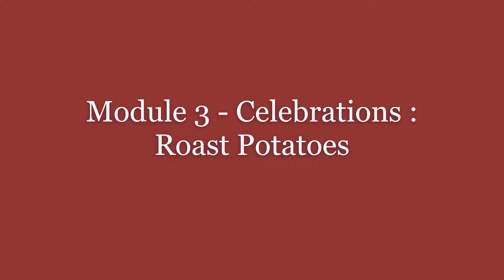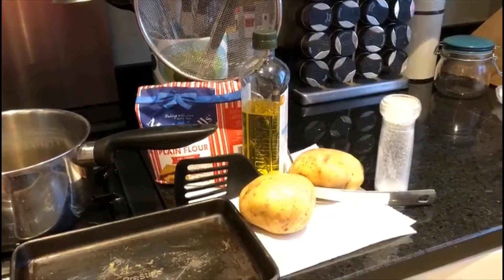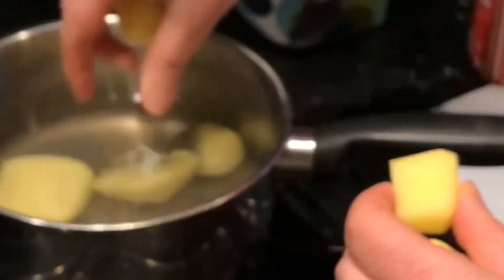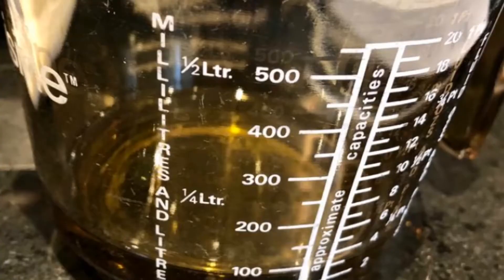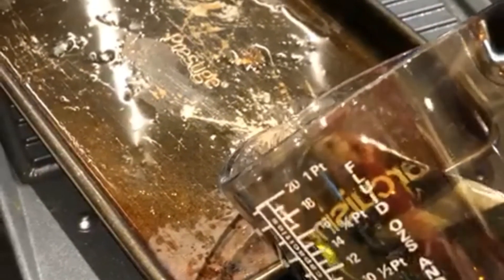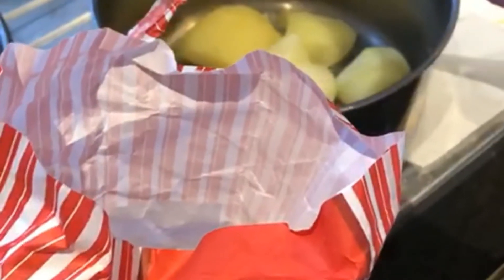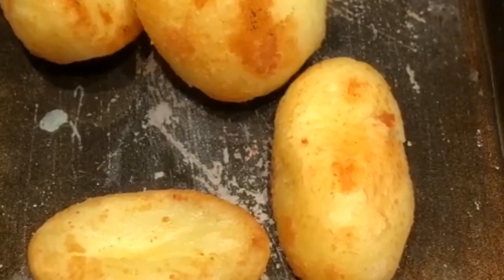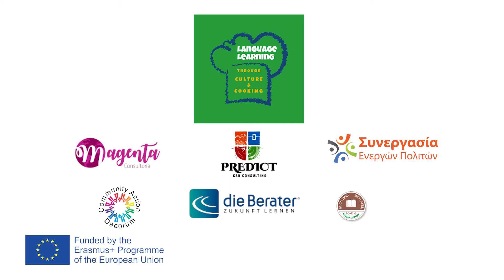Module 3: Roast potatoes - LLCC – EN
The project: Language Learning through Culture & Cooking